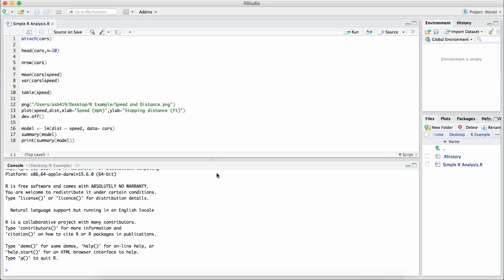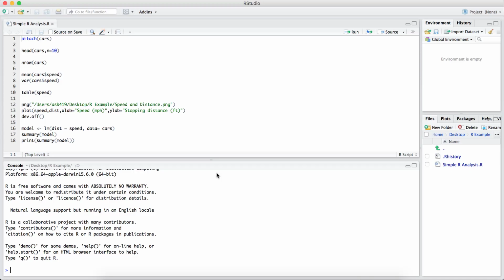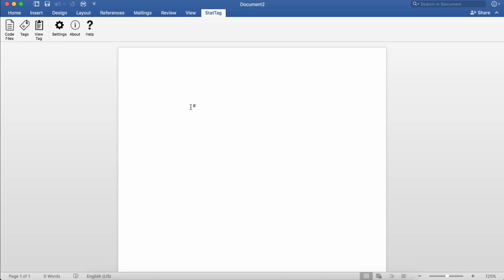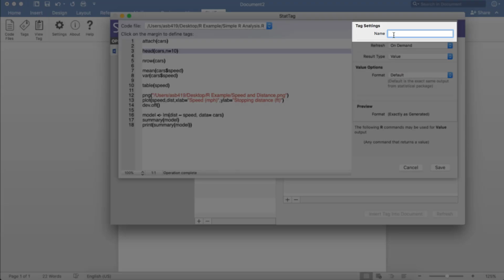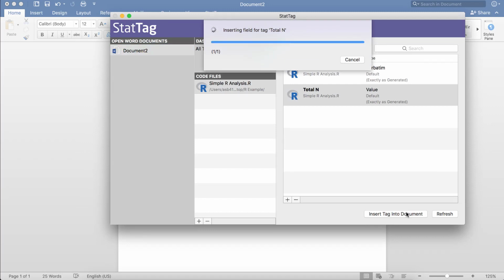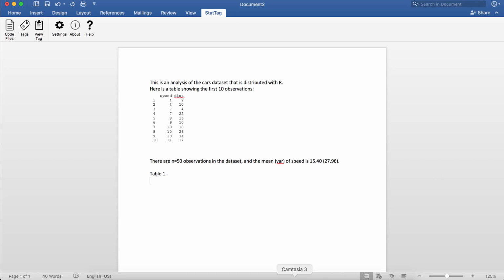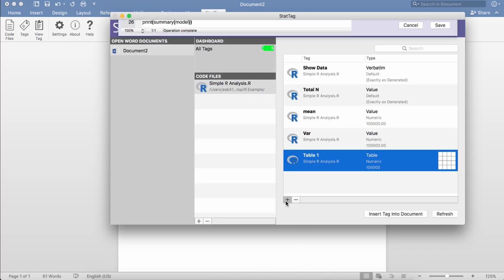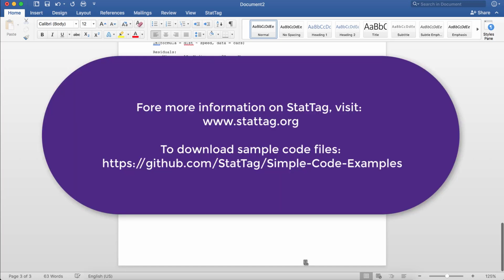StatTag for R and macOS